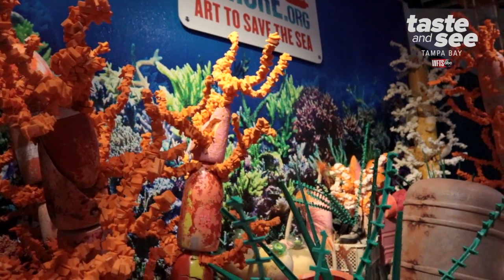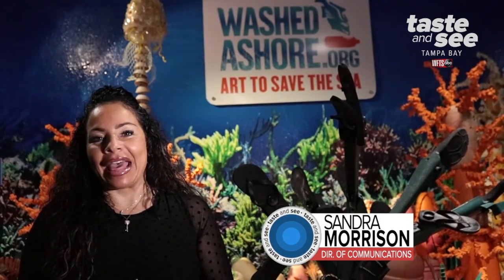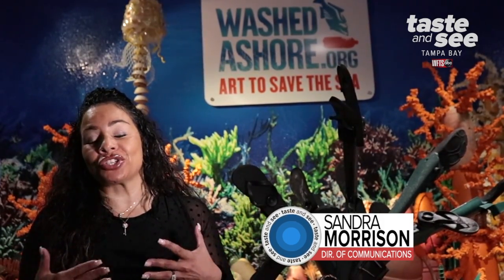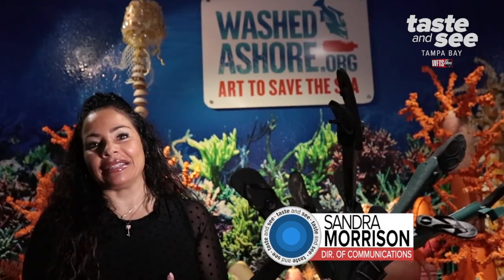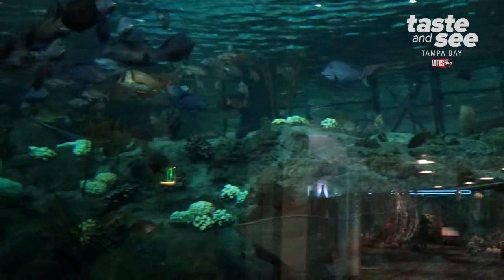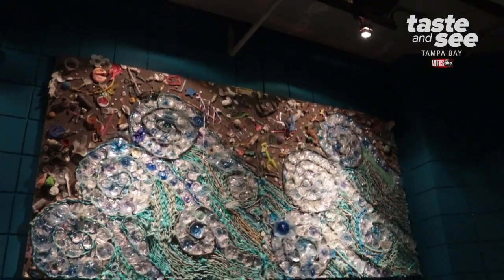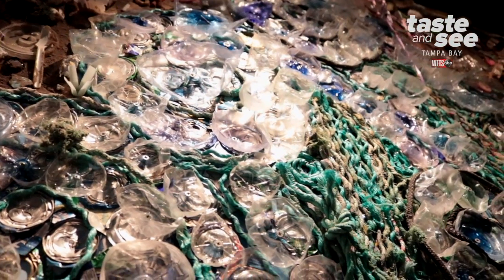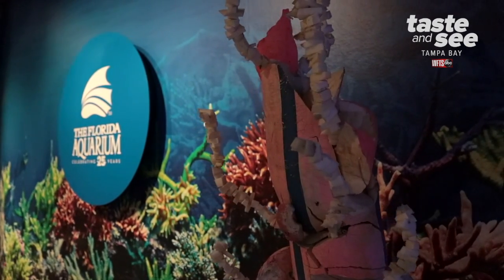This art exhibit at the Florida Aquarium is made out of trash collected from beaches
For the first time in Florida, Washed Ashore is a specially curated exhibit that will feature sculptures made entirely of plastic debris collected from beaches. Check it out at the Florida Aquarium!